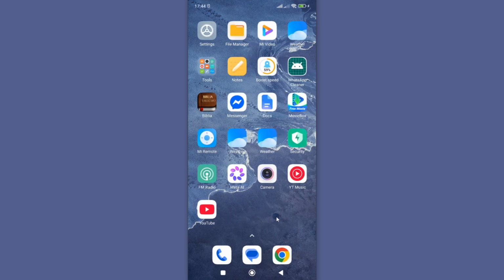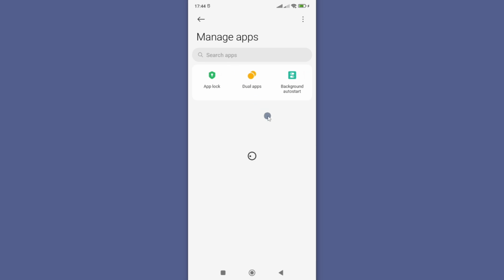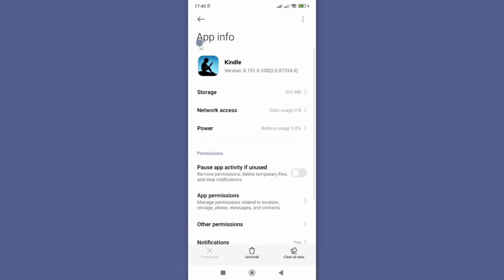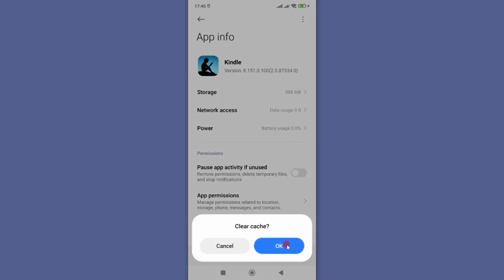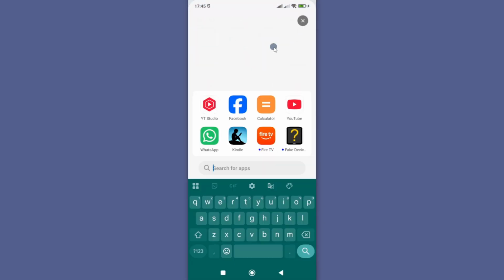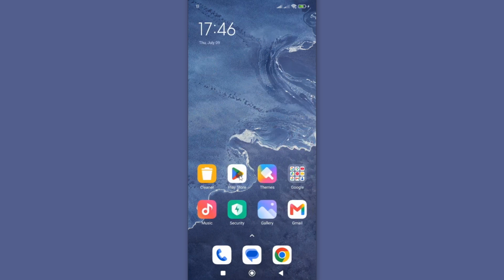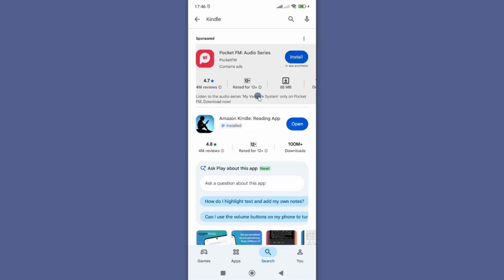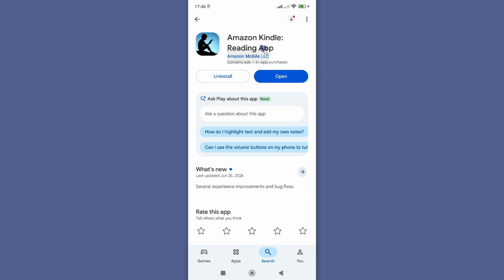How To Fix "No Internet Connection" Error On Amazon Kindle Reading App